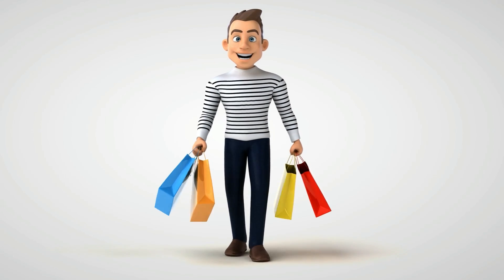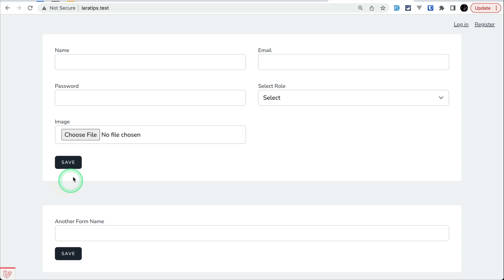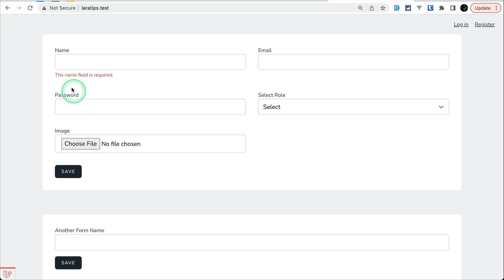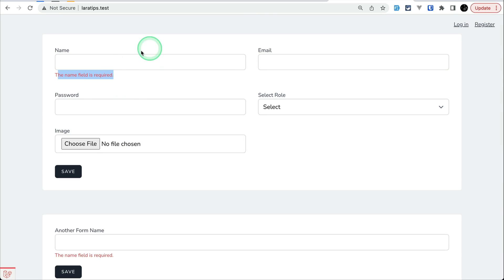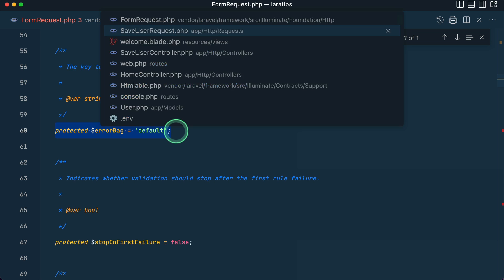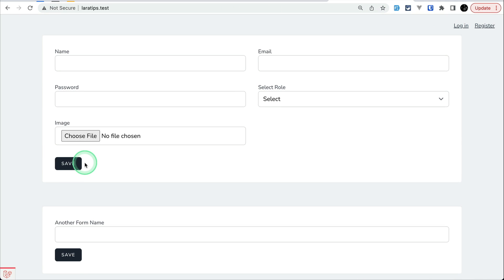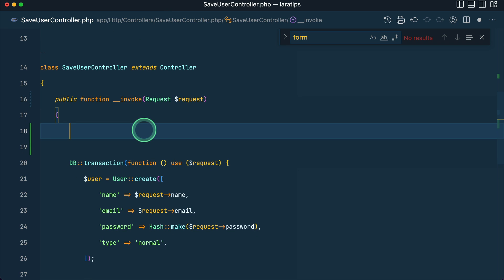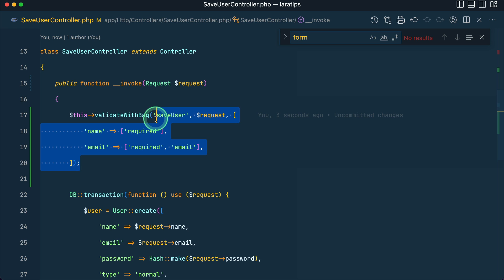Multi Bag Laravel Validation - Problem and Solution - Laravel Tip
In this video, we will be looking at multi-bag Laravel Validation. If 2 different forms have input fields with the same name field then the validation error message can show on both forms. But we want to see it in only one form. To solve this issue, we can use error bags in Laravel.

=== OFFER ===

=== Important Links ===

00:00 Problem
02:12 Form Request Solution
03:40 Controller Method Solution